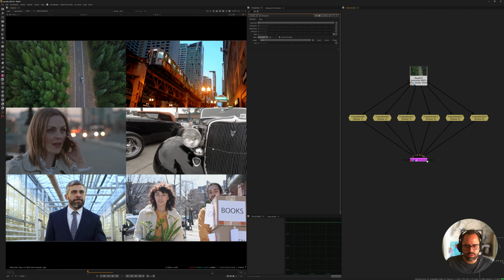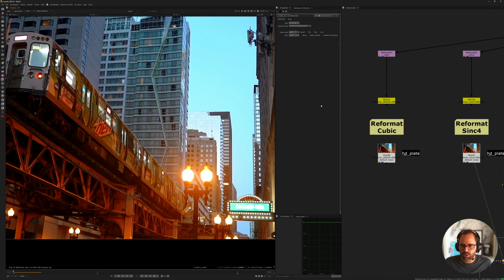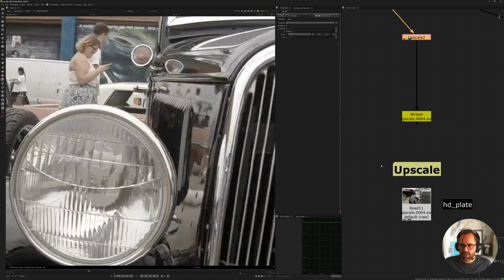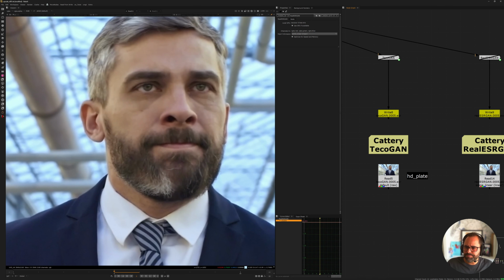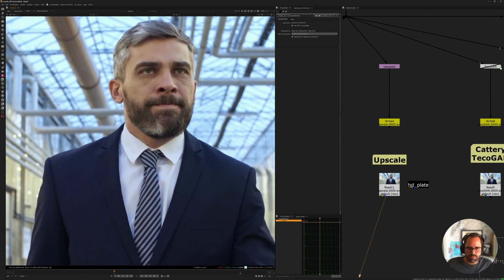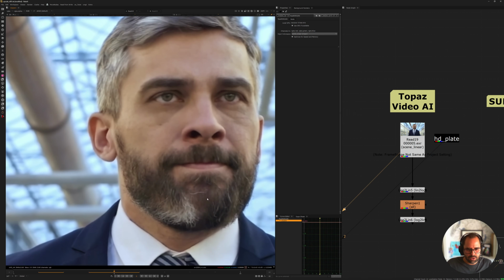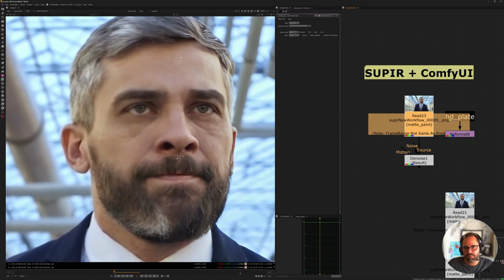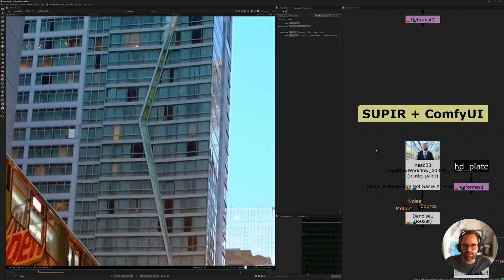Upscaling Footage - Nuke, Topaz Video AI and ComfyUI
Spent a few hours looking at the different upscale options inside Nuke. Then I moved on to Topaz Video AI and finally I show at what is theoretically possible upscaling with ComfyUI + SUPIR.

Always curious to learn new things so please reach out if there are other better ways out there that I might not know about.

00:00 Intro
00:59 Reformat: Cubic
01:51 Reformat: Sinc4
05:16 TVIscale
06:20 Upscale node
08:43 Cattery: TecoGan
11:03 Cattery: RealESRGan
13:18 Topaz Video AI
15:56 ComfyUI + SUPIR
20:58 Recap - Final Thoughts